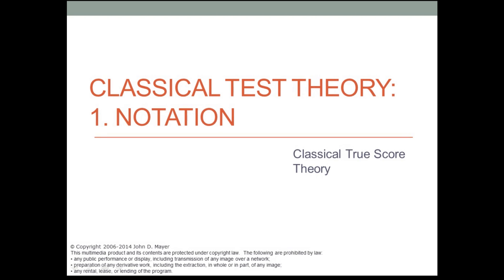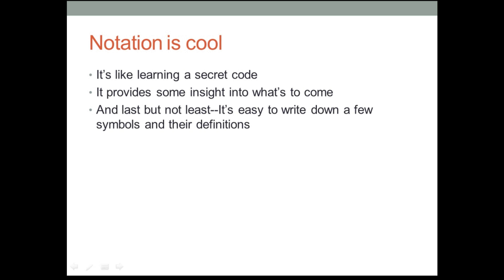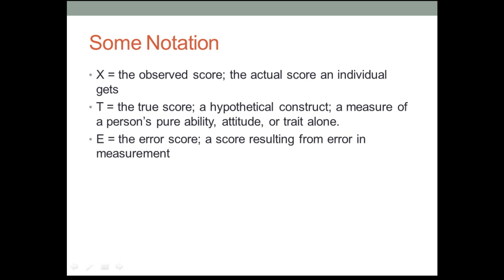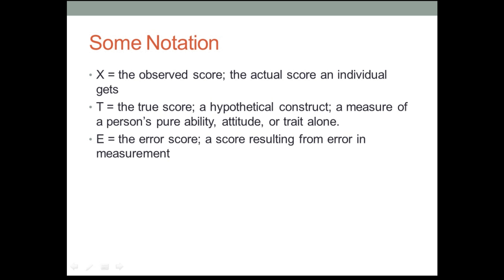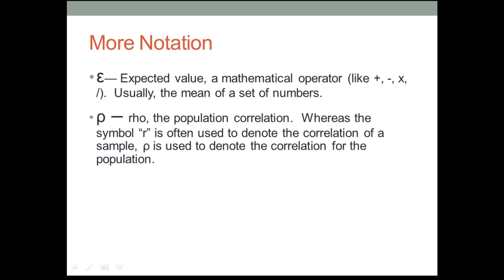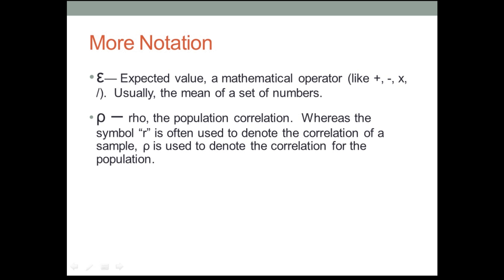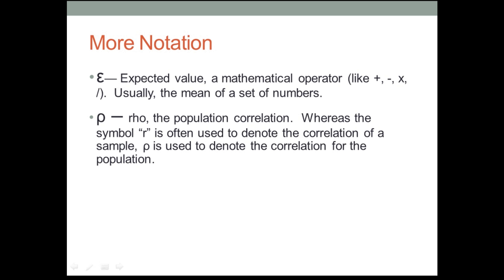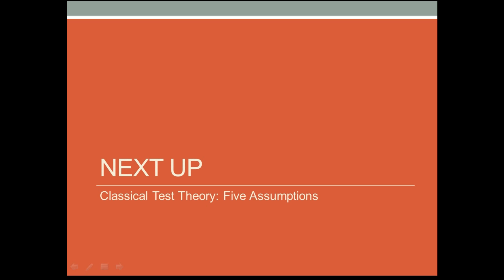Classical Test Theory. Part 2 (VE). Notation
VE=Video enhanced, i.e., larger, easier to see screen in HD